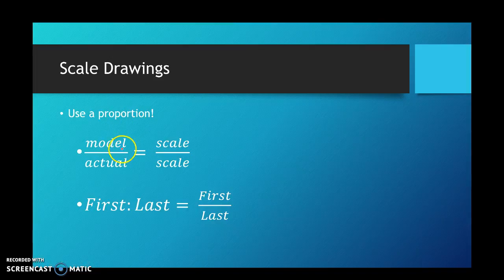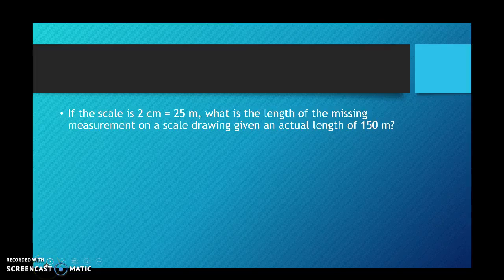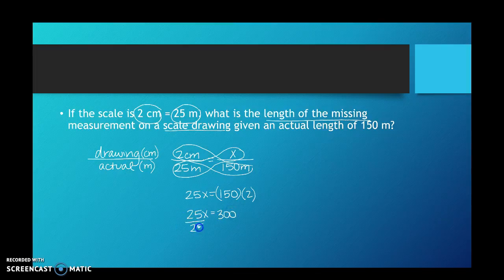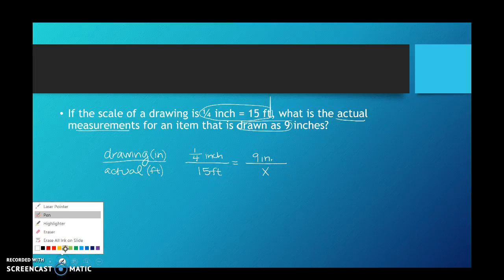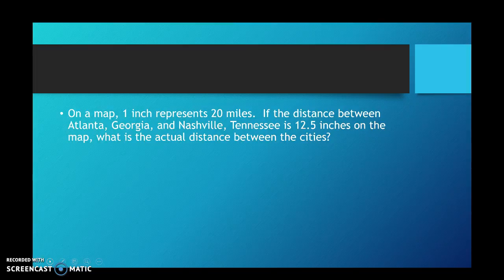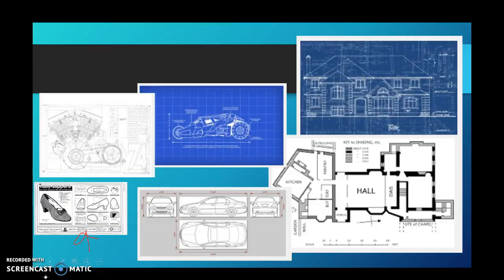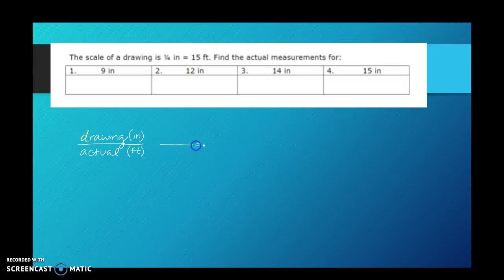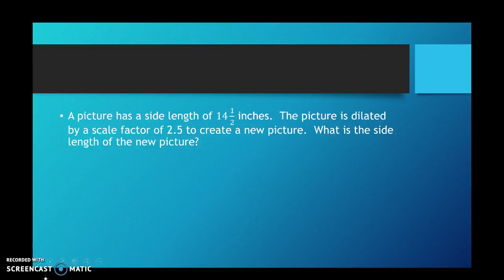Scale Drawings Day 1 2016-2017